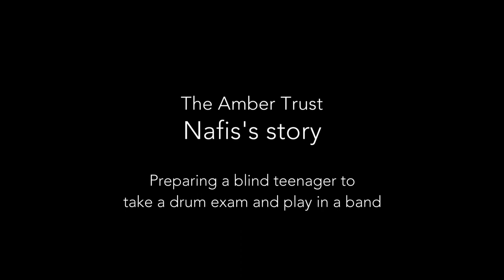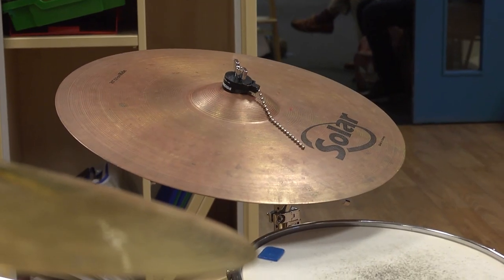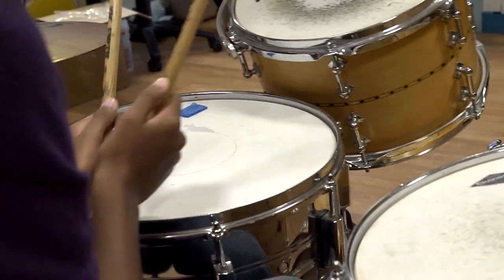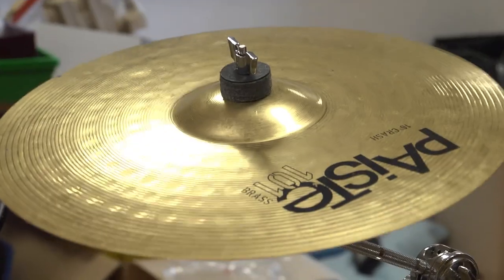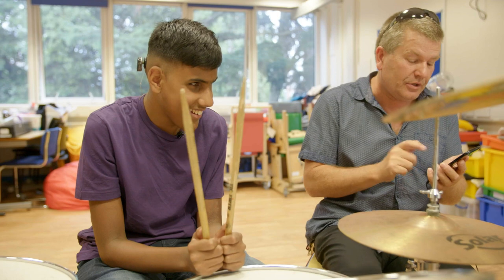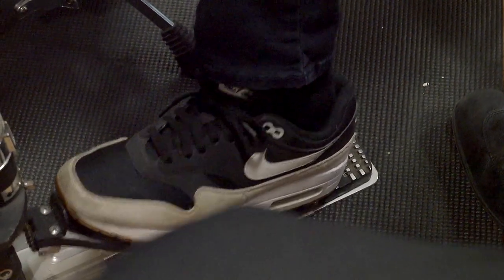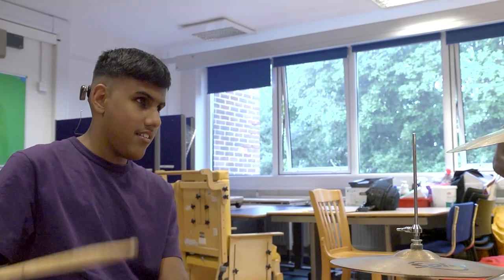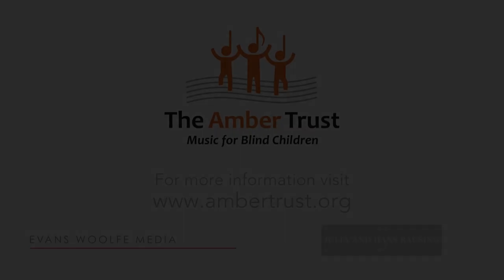The Amber Trust - Nafis's story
This film is about preparing a blind teenager to take a drum exam and to play in an ensemble.

It features 15-year-old Nafis who is blind and who has a hearing loss; Dave, his drum teacher; Derek and Francis, fellow blind musicians, and Adam Ockelford, founder of The Amber Trust.

 Nafis’s story is a part of ‘Amber Sound Touch’, The Amber Trust’s online resource for teaching music to blind and partially sighted children and young people, including those with additional disabilities.

The Amber Trust was founded in 1995 to provide blind and partially sighted children, including those with additional disabilities, the best possible chance to meet their musical needs and aspirations and fulfil their potential. Amber aims to enhance the lives of as many of the 25,000 visually impaired children in the UK as possible through music, and to promote high quality music provision.

Company no. 3117803